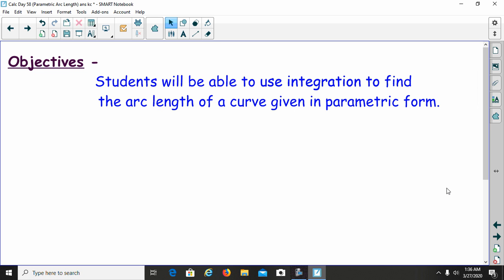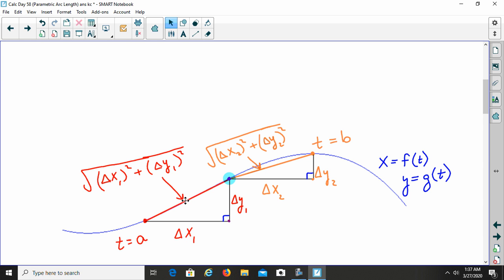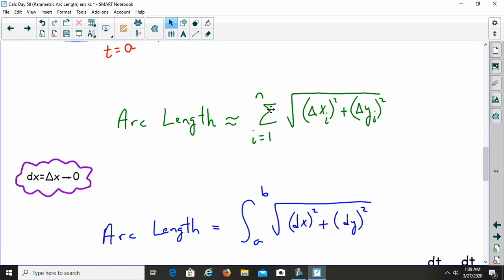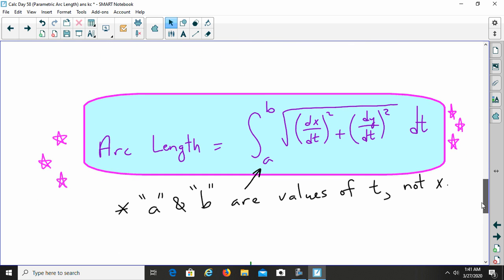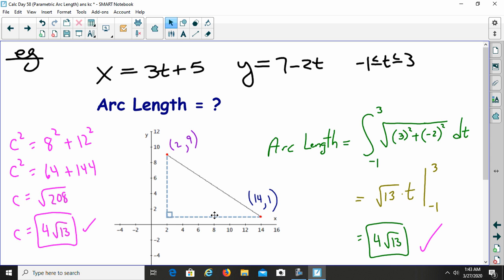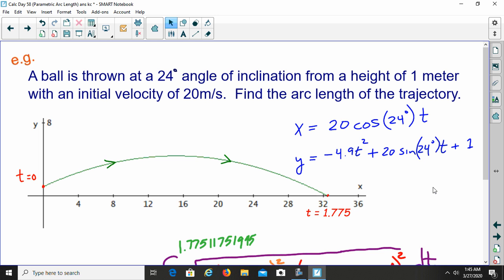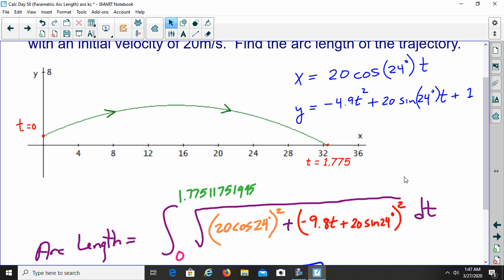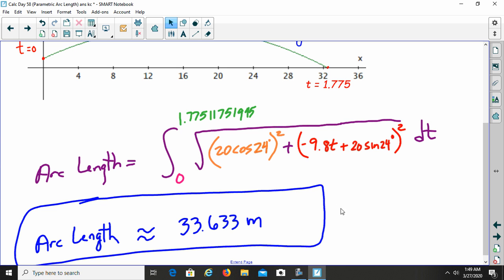Arc Length for Equations In Parametric Form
This video explains how to use definite integrals to find the arc length of a curve given in parametric form and derives the formula for the arc length of of a curve in parametric form.